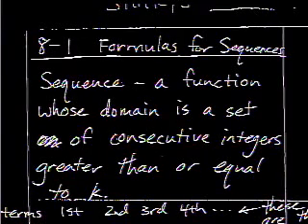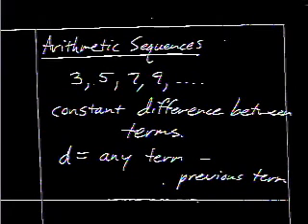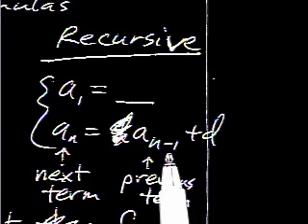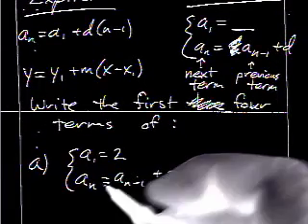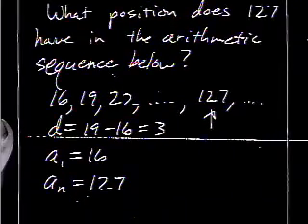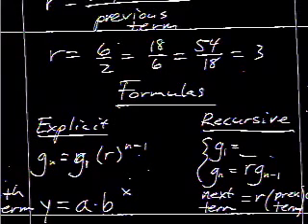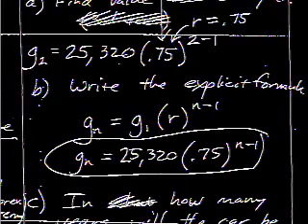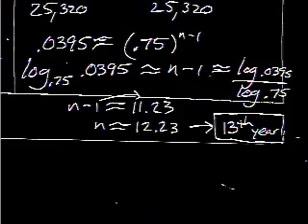8-1 Formulas for Sequences.mpg